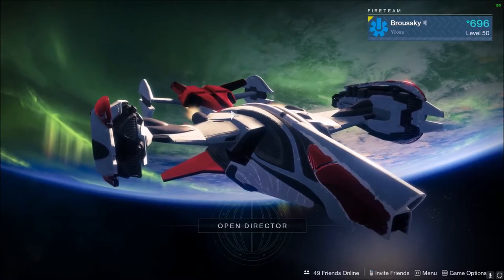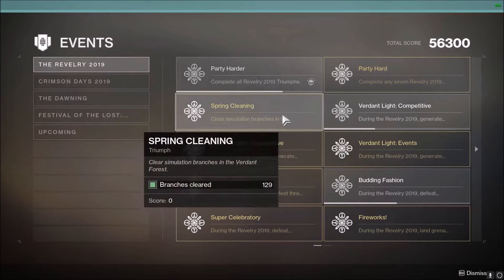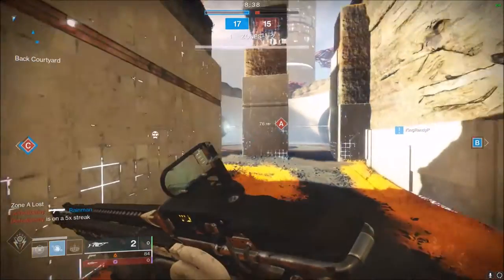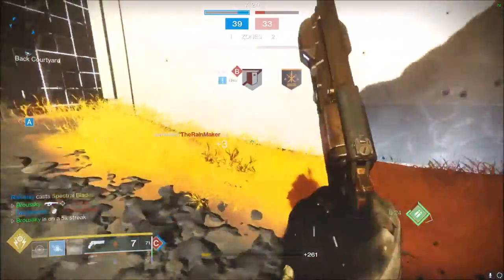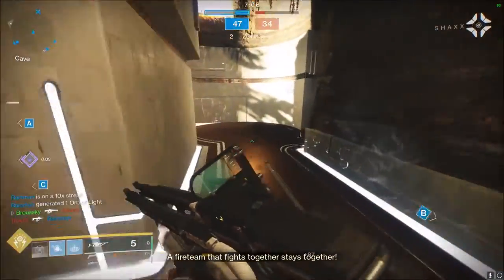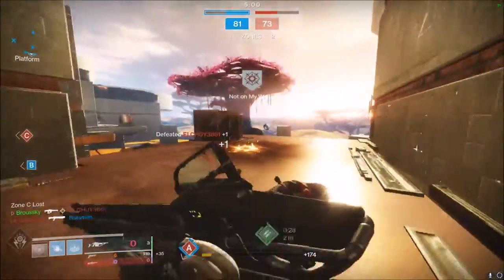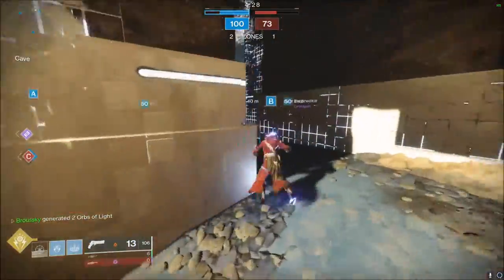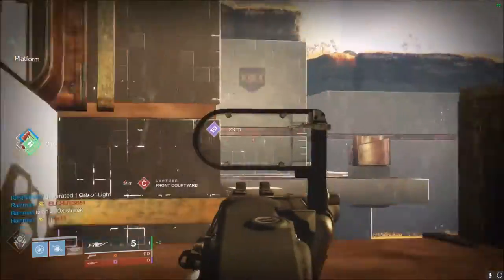Destiny 2 | ARBALEST EXOTIC REVIEW | Is this gun broken?